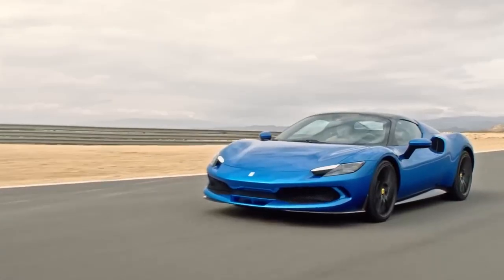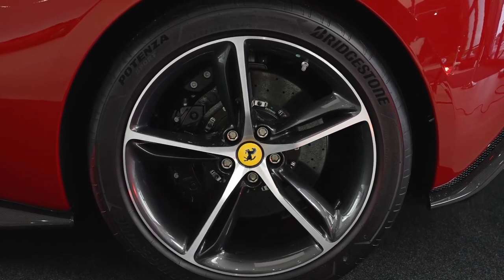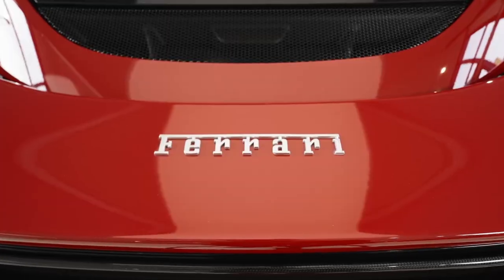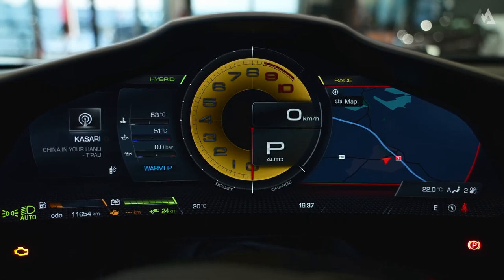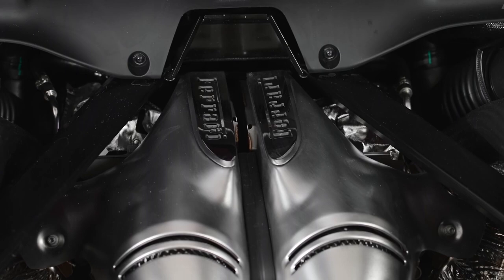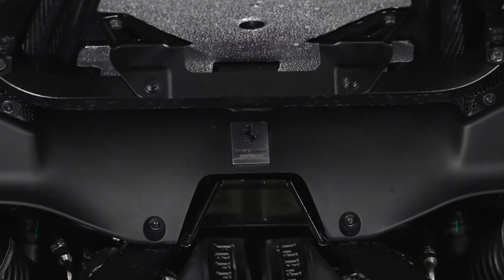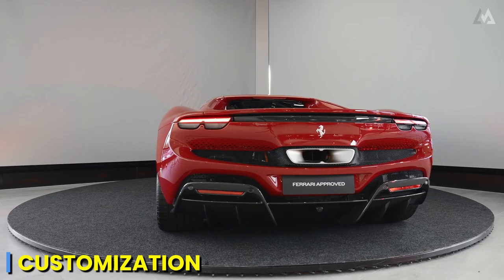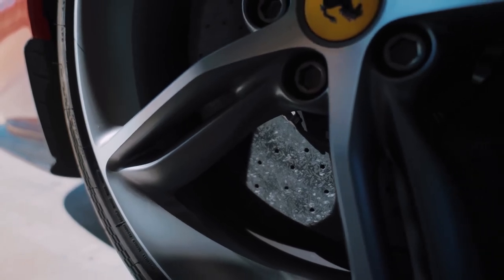Ferrari 296 GTB: The Ultimate Hybrid Supercar Review | Specs, Top Speed, Technology and more!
In this video, we have the privilege of presenting one of the latest masterpieces from the legendary Italian automaker, Ferrari – the Ferrari 296 GTB. This extraordinary hybrid supercar has been making waves in the automotive world, and we're here to provide you with a thorough and immersive experience.

The Ferrari 296 GTB is the embodiment of Italian craftsmanship and engineering excellence. It's not just a car; it's a work of art on wheels. In this video, we'll take you on a journey through the heart and soul of this extraordinary machine.

Under the hood of the 296 GTB lies a remarkable V6 engine, which, when combined with electric power, produces an astonishing level of performance. We'll explore the specs that make this car a true marvel, from its horsepower to torque, acceleration, and top speed. You'll witness the seamless fusion of power and efficiency that defines this hybrid supercar.

The Ferrari 296 GTB is a visual masterpiece. Its exterior design is a harmonious blend of aerodynamics, style, and elegance. We'll provide an in-depth review of its stunning design elements, showcasing every curve, line, and detail that contributes to its overall beauty and functionality.

Step inside the Ferrari 296 GTB, and you're greeted by a world of luxury. We'll open the doors to reveal the opulent interior with premium materials and cutting-edge technology that create a driver's paradise. From the comfortable seats to the high-tech infotainment system, we'll leave no stone unturned.

One of the most remarkable features of the 296 GTB is its hybrid technology. It's a Ferrari, but it's also a champion of environmental responsibility. We'll explain how this car manages to balance high performance with eco-friendliness, making it an exciting step forward in the automotive industry.

For those who appreciate the symphony of a powerful engine, we'll capture the spine-tingling sound of the 296 GTB's exhaust as it roars to life. And for adrenaline junkies, we'll demonstrate its impressive acceleration, taking you from 0 to 60 in the blink of an eye.

We understand that investing in a Ferrari is a significant decision. That's why we'll discuss the price and the overall value you can expect from the Ferrari 296 GTB. Is it worth the investment? We'll provide insights to help you make an informed choice.

This video is a must-watch for all car enthusiasts out there. Whether you're a Ferrari fan, a hybrid technology enthusiast, or simply someone who appreciates fine craftsmanship, this content is tailored just for you.

Share your thoughts and questions in the comments below. Thank you for joining us on this exciting journey into the world of the Ferrari 296 GTB, where power, beauty, and technology come together in perfect harmony.